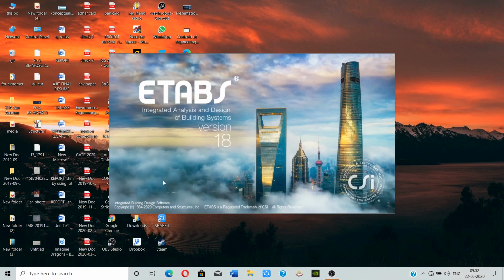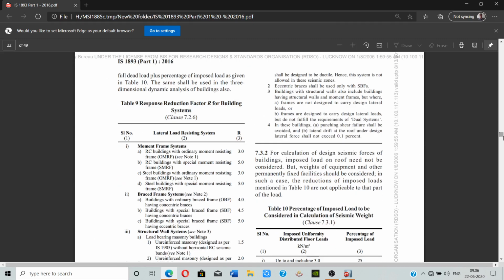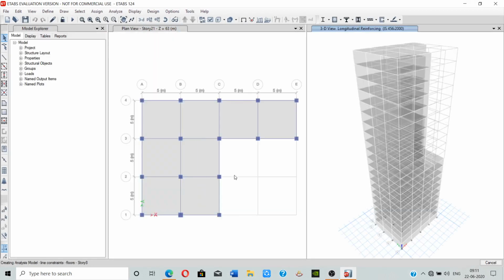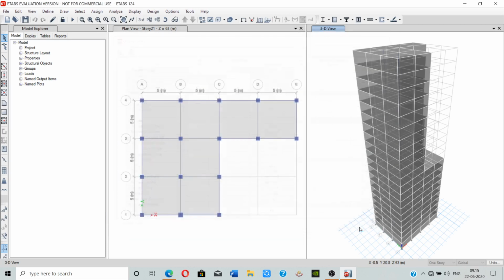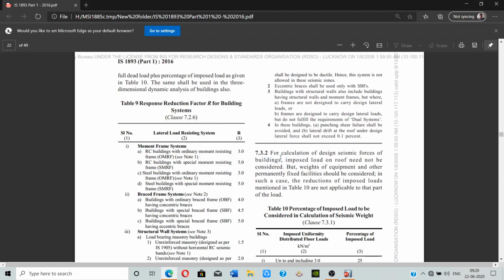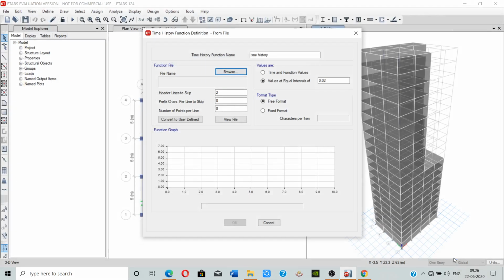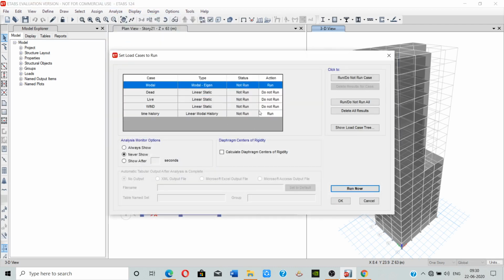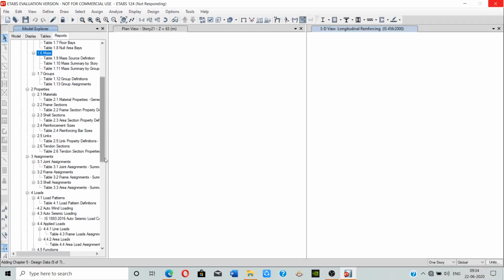Seismic design- project assignment for skyfi labs online courses by AJIT SANJAY GOMSALE.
This video is made by AJIT SANJAY GOMSALE of JSPM ICOER as final assignment of seismic design course from skyfi labs online courses.